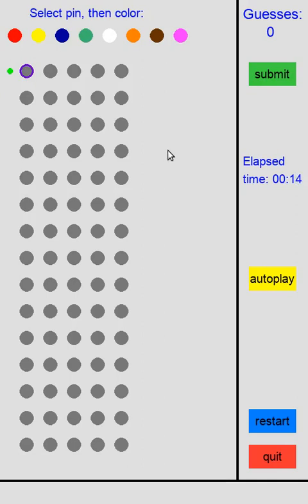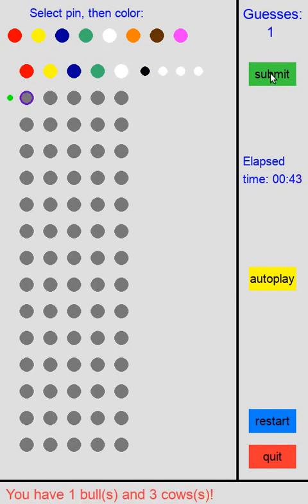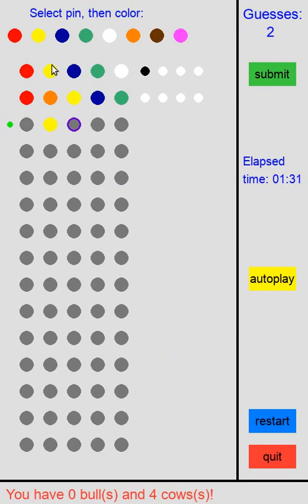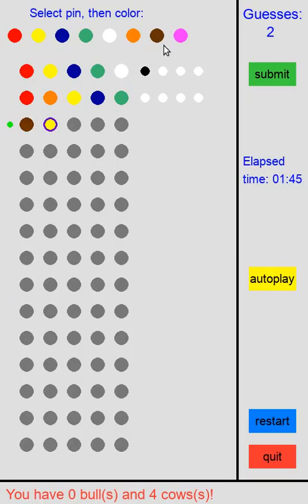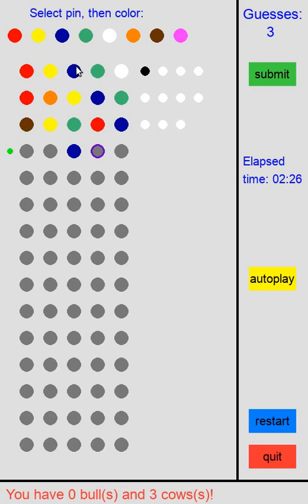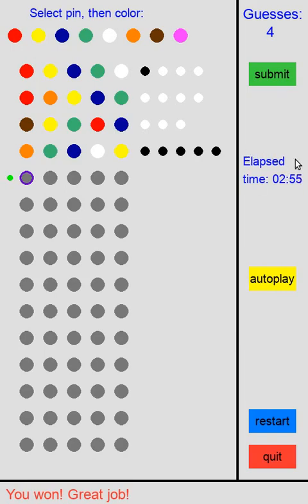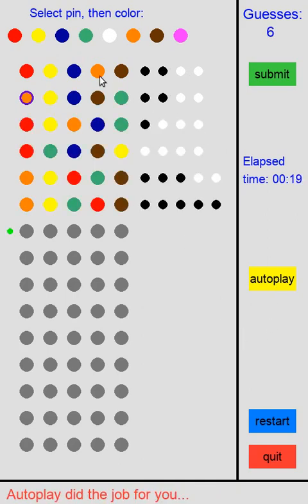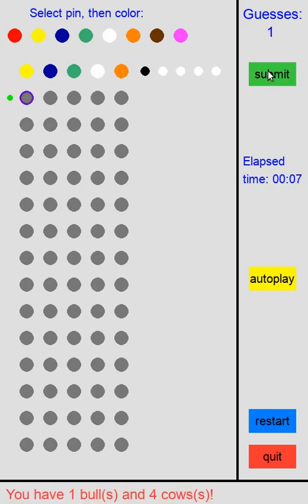"Bulls and Dows" game: demo of implementation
Demo of the Python implementation of "Bulls and Cows" game in action; see previous video for introduction